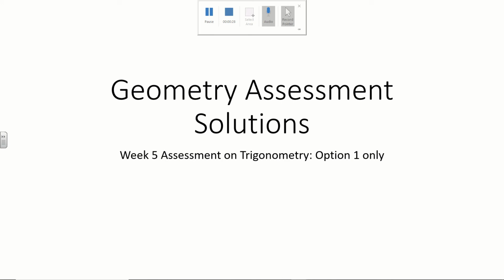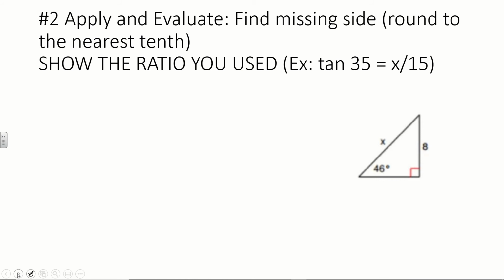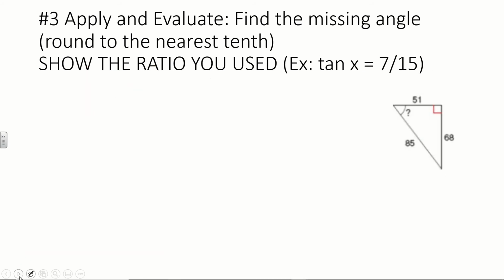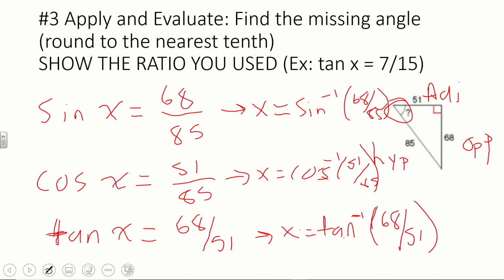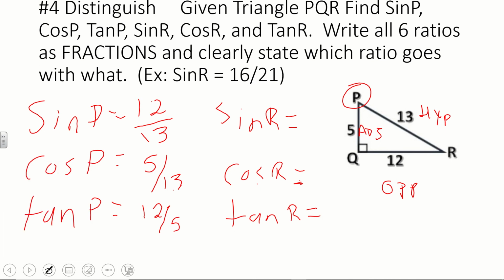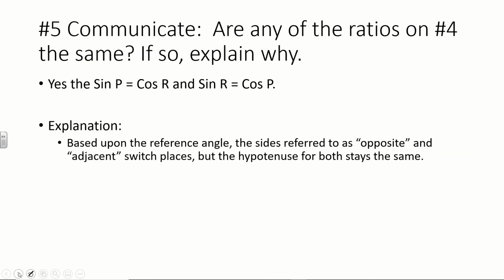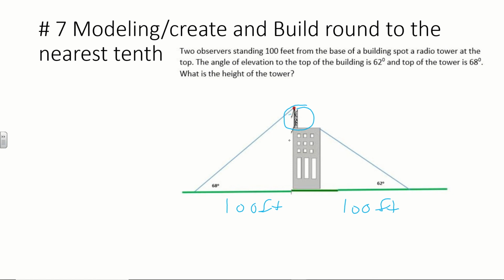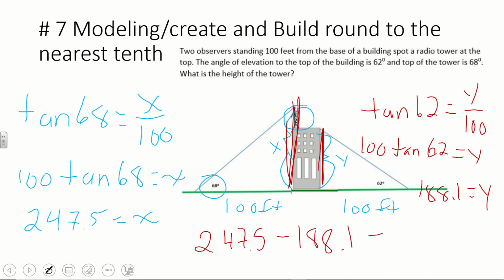Trig Assessment Solutions video